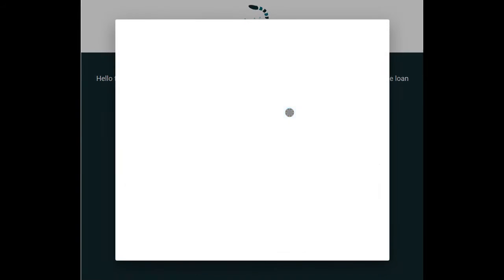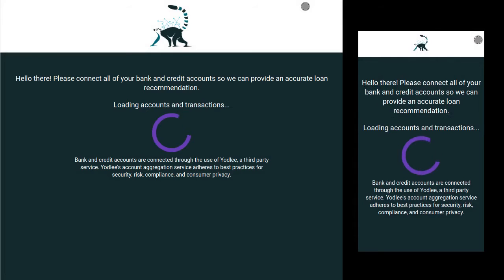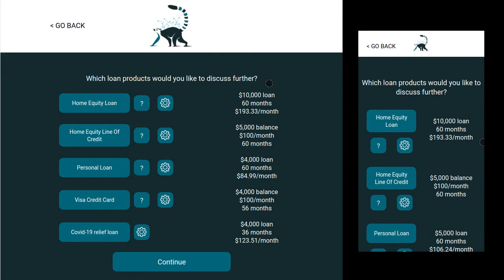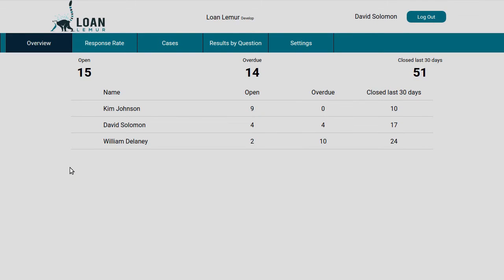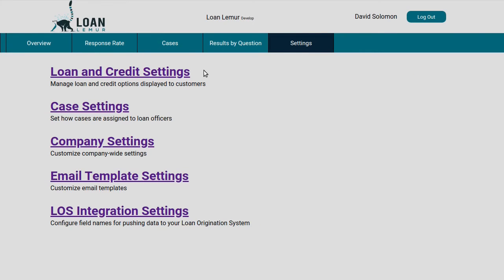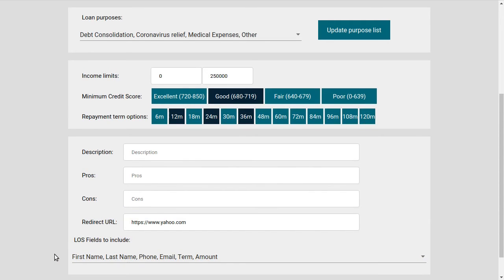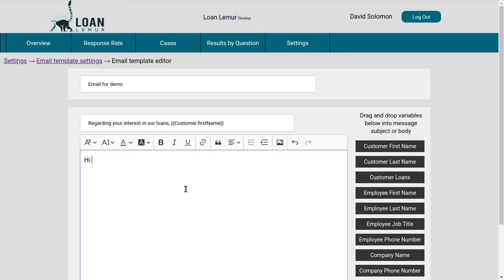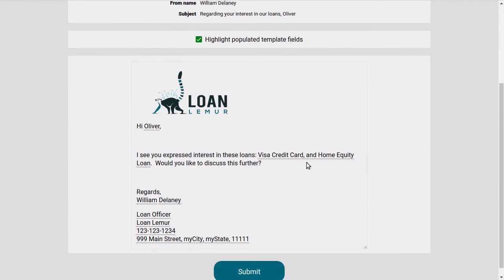Loan Lemur: A Digital Loan Recommendation Engine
Loan Lemur is a digital loan recommendation engine for financial institutions.  The service helps consumers identify the best loan for their needs by using their own financial data to demonstrate the options available to them and ensure they make a well-informed decision.

This is a five minute demo that shows off the functionality of the two applications that make up Loan Lemur: the Consumer App, and the Case Management App.